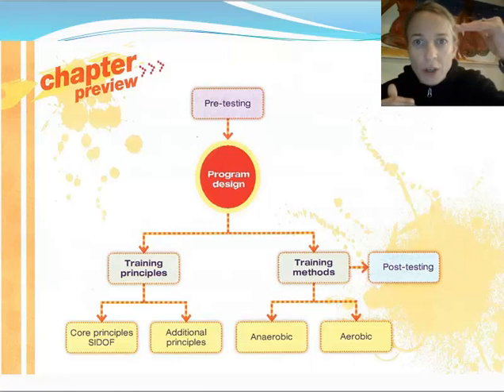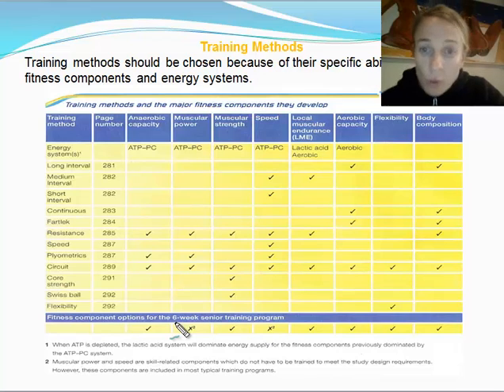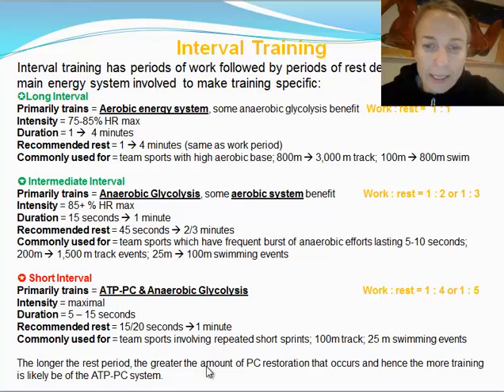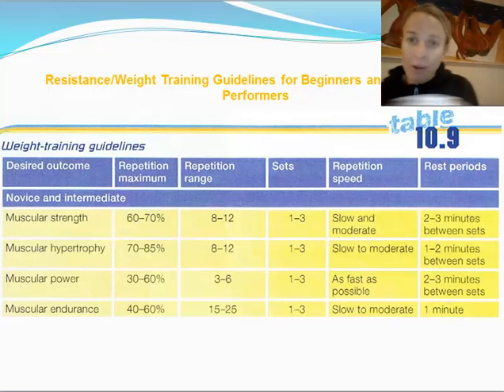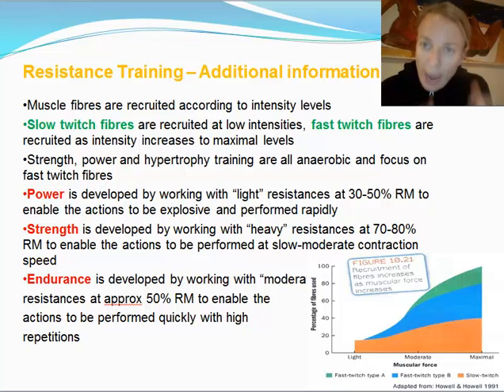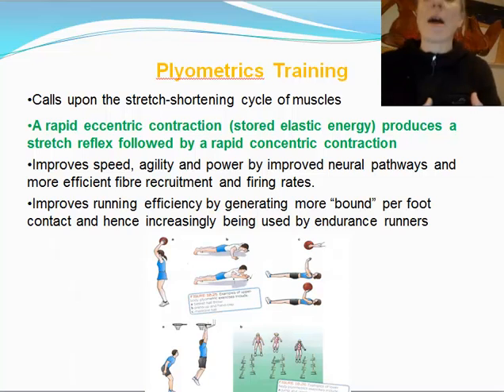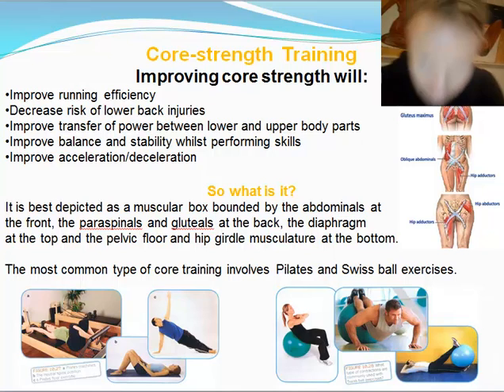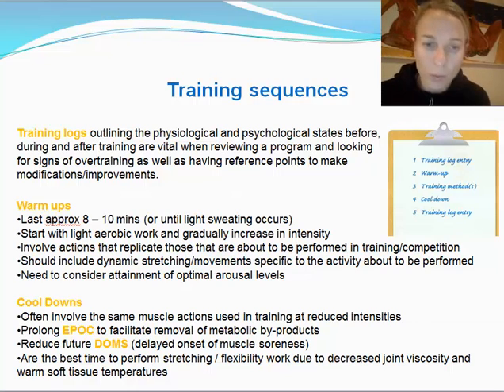Training Methods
PE 3&4 training methods